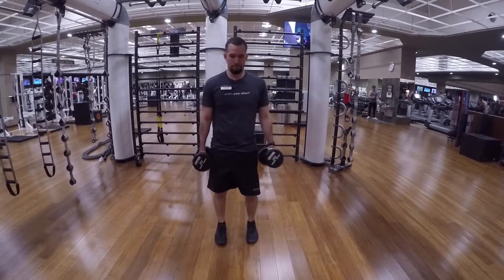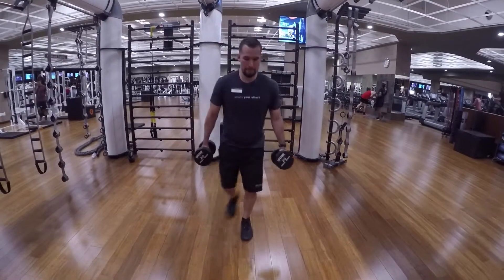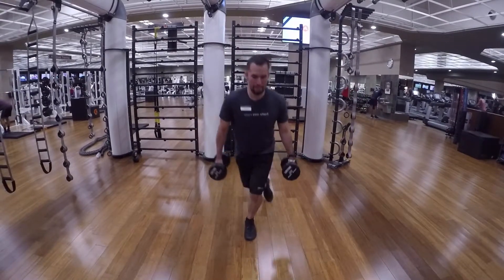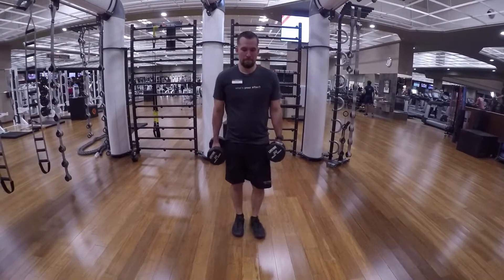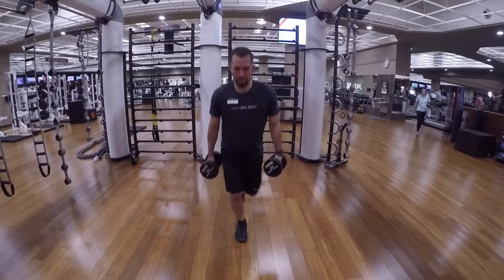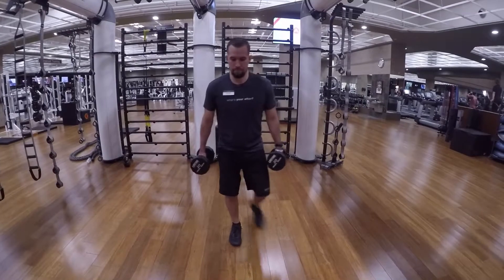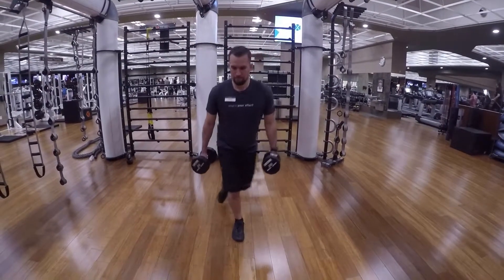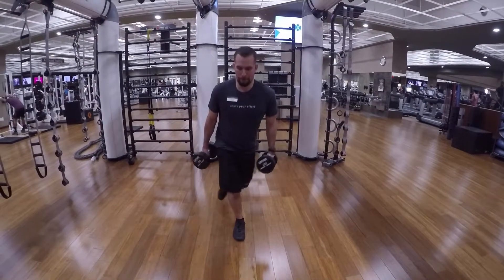Curtsy Dumbbell Lunges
A unique exercise to target the abductor muscles in the glutes. You will perform a back lunge except the leg that steps back will step back diagonally.